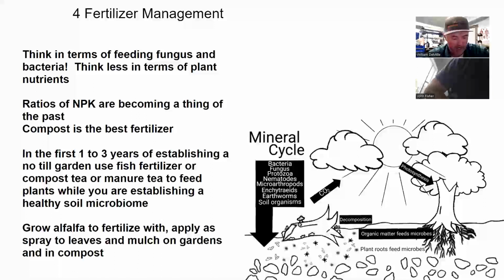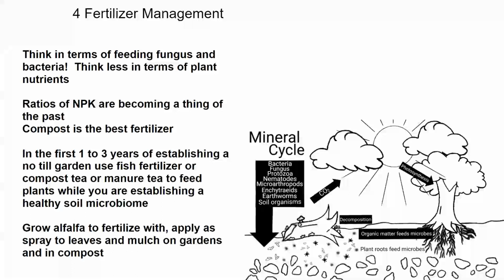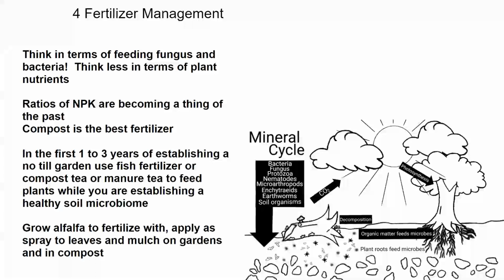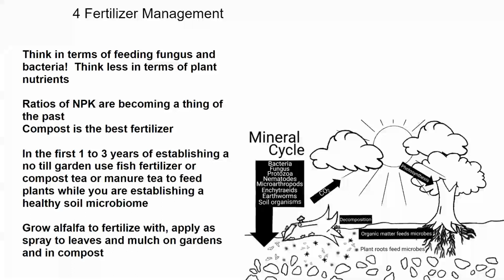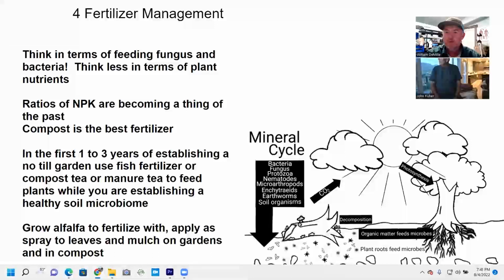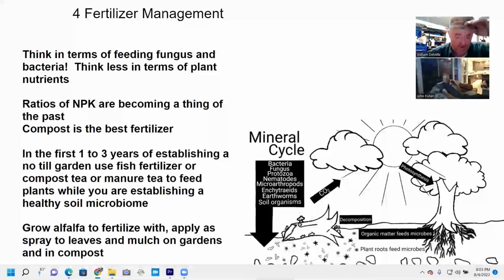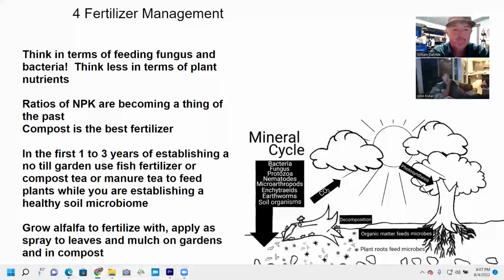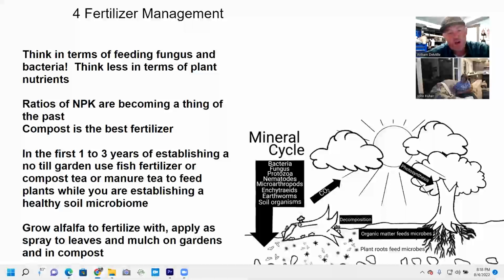Week 19 Q&A with William DeMille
Topic tonight is Fertilizer management.